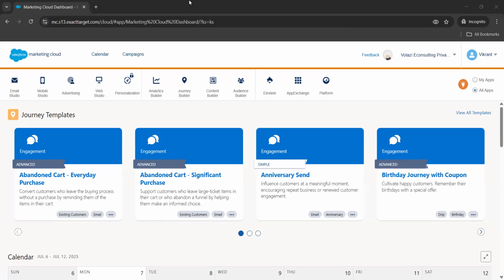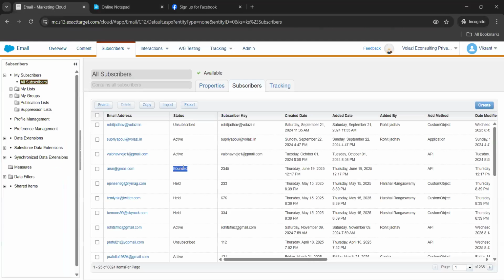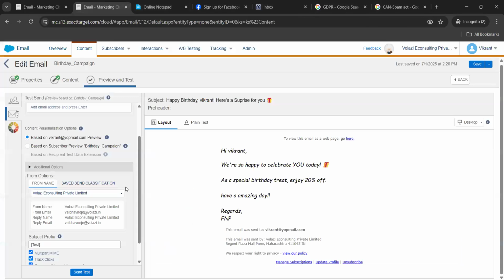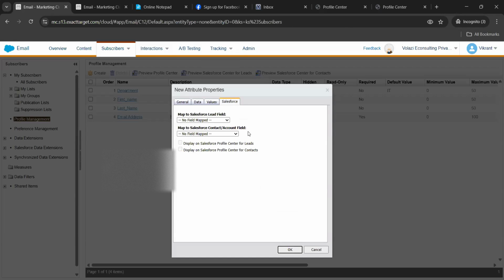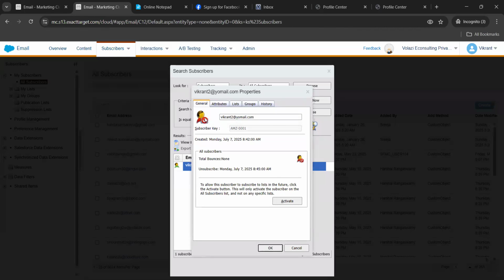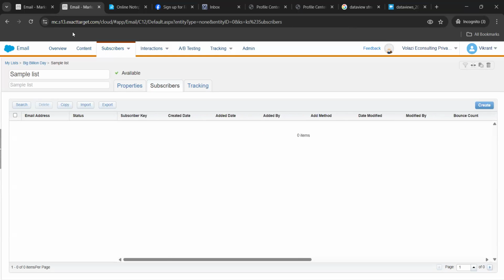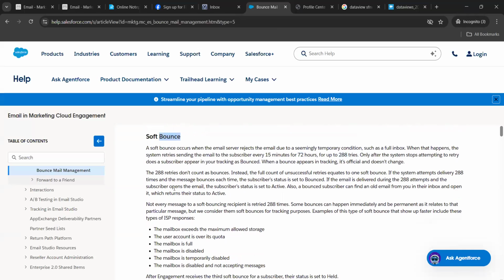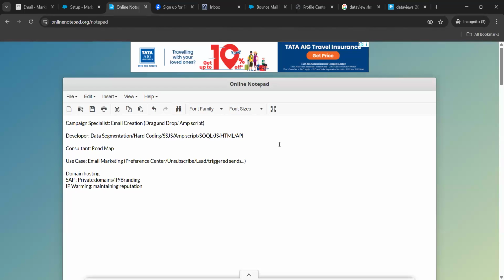1. SFMC - Subscriber